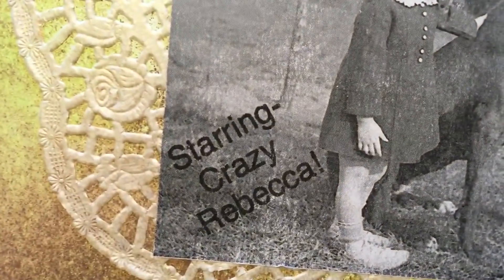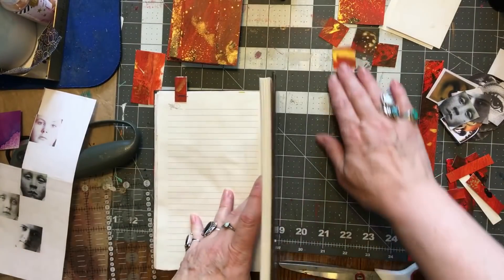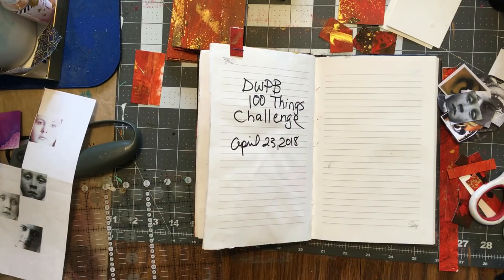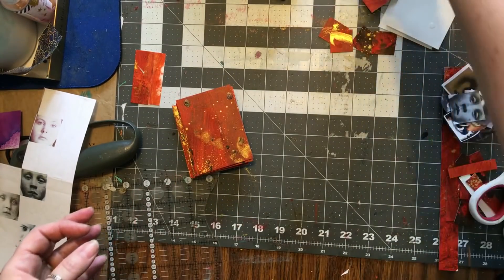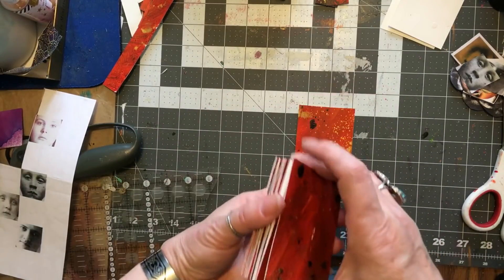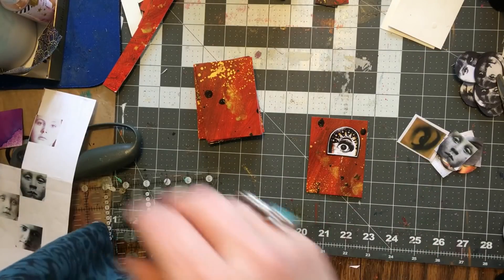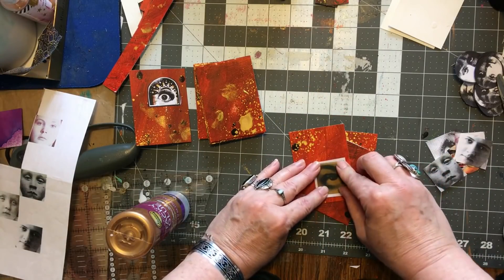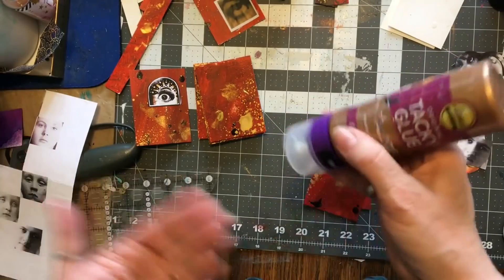#1 Creepy Girl and Friends ATCs DWPB100thingschallenge ~DancesWithPitBulls ~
Let's get this party started with some cReepy Girl ATCs!

Join me in my DWPB100thingschallenge

Happy Mail or a new sign can go to:

Rebecca Halley
44 E Main Suite 513